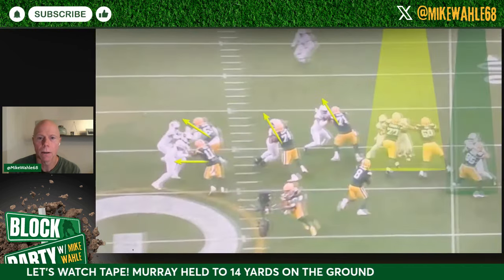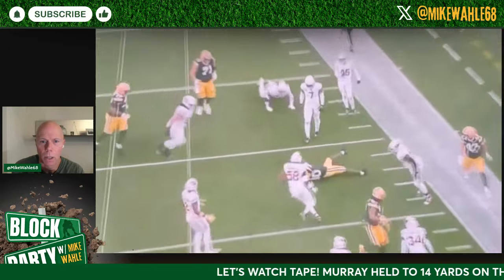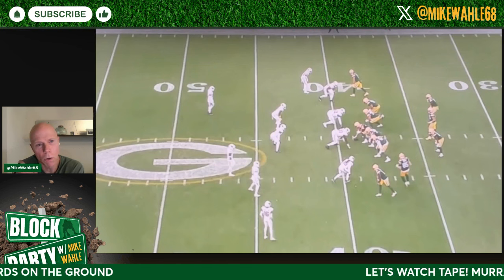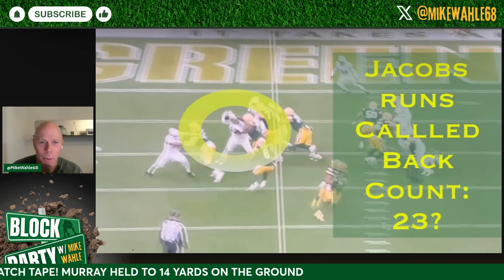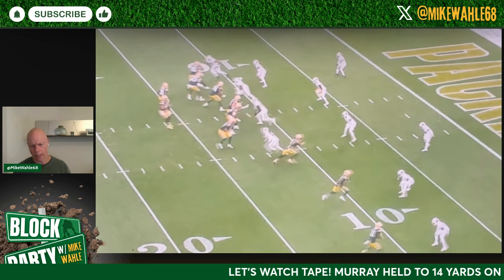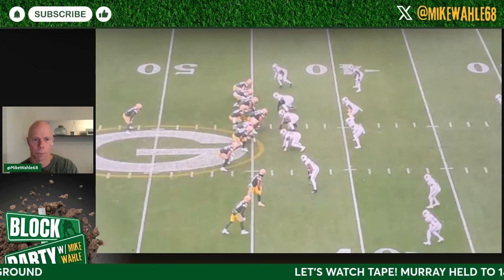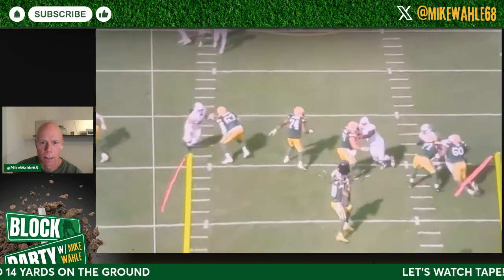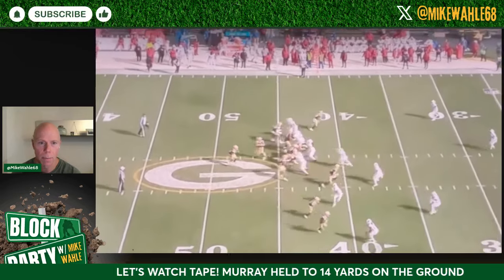BLOCK PARTY CLIPS: PACK OFF AZ DEF